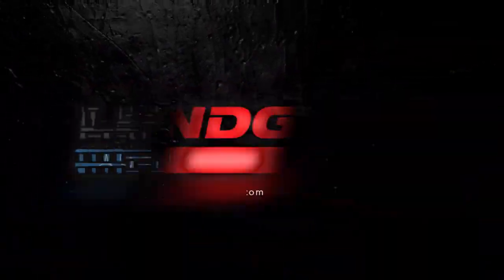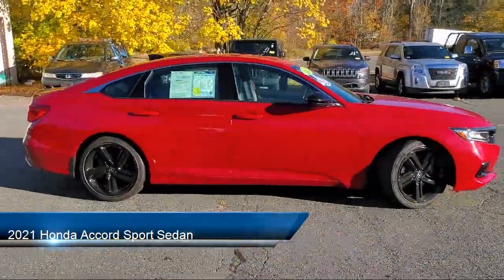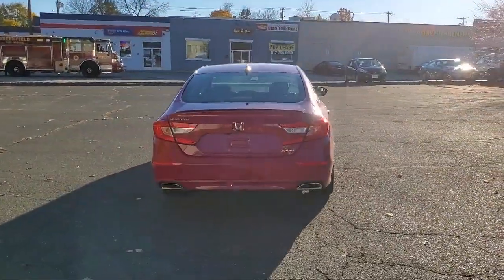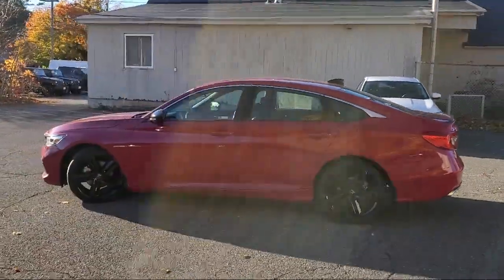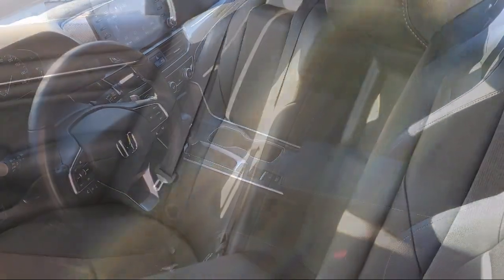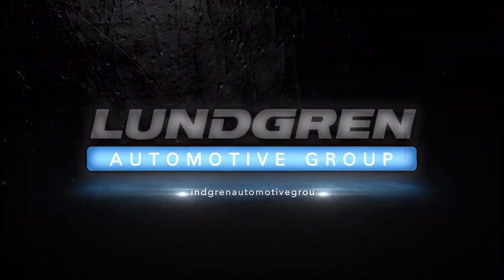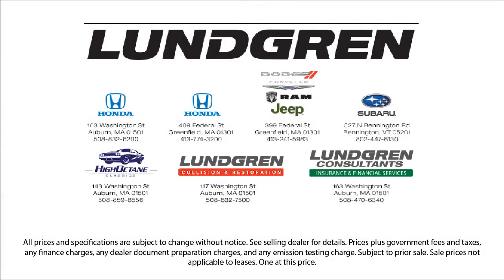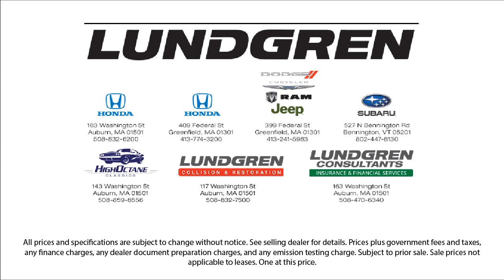2021 Honda Accord Sport Sedan Greenfield Northampton Brattleboro, VT North Adams Athol, Ma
2021 Honda Accord Sport Sedan Stock Number: A1170 Vin:1HGCV1F33MA011128.